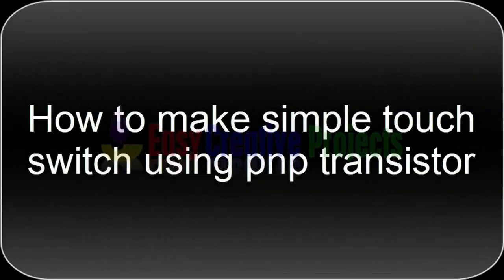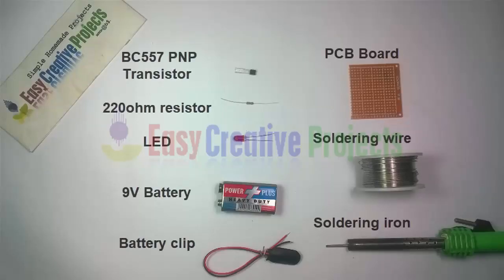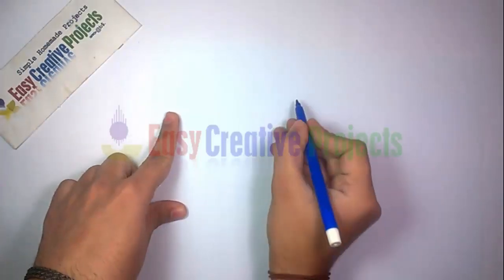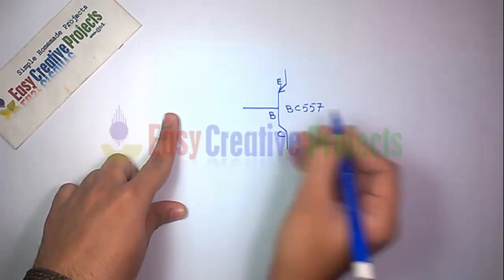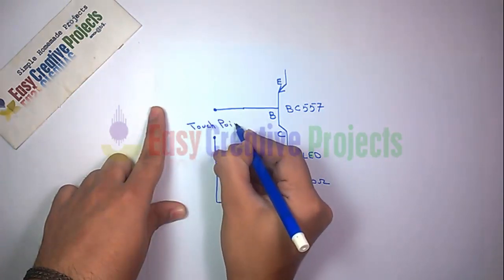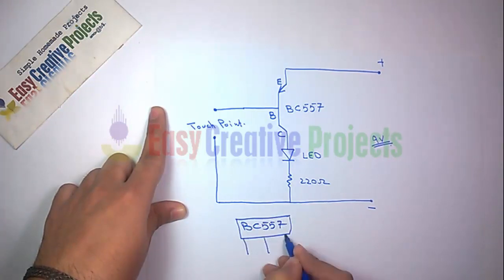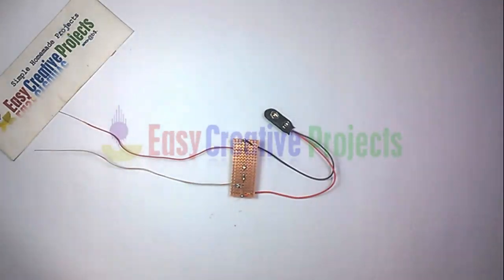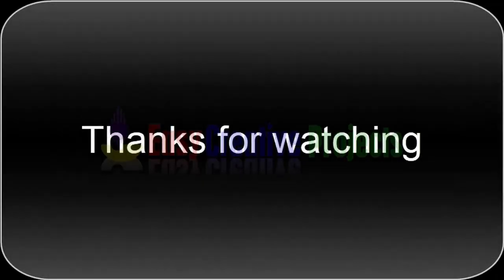How to make simple touch switch using pnp transistor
in this video we learn How to make simple touch switch using pnp transistor easy step by step with circuit diagram. in this project we use simple bc557 pnp transistor. its very easy homemade project.